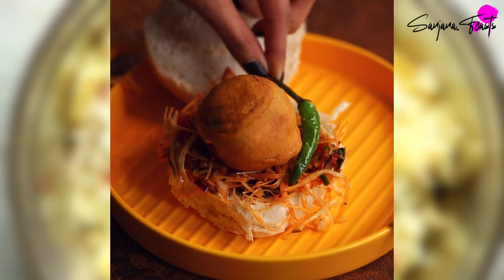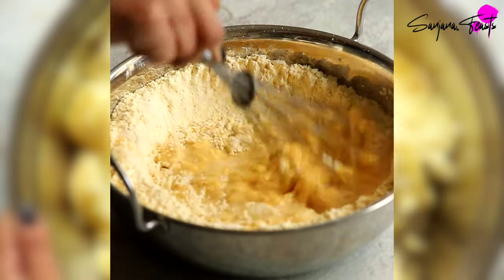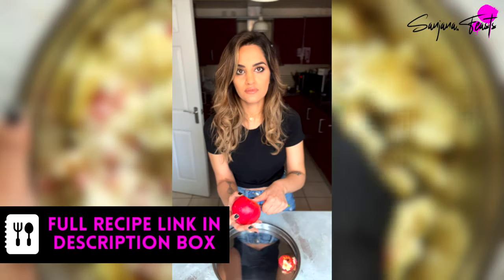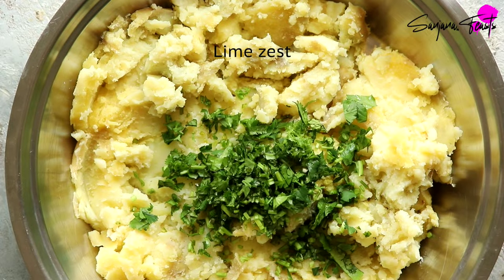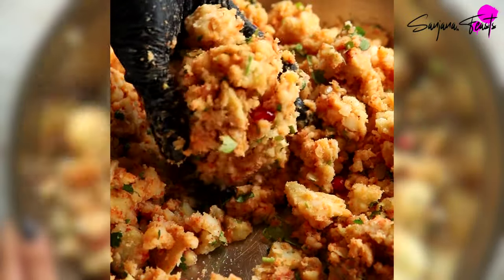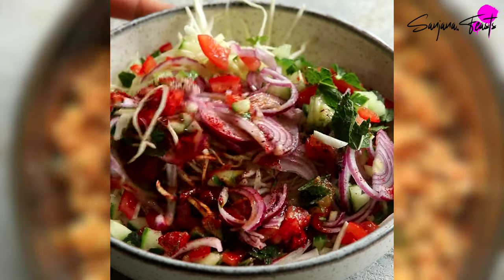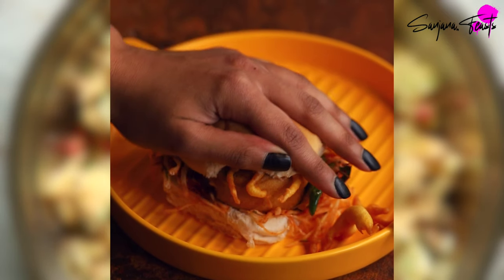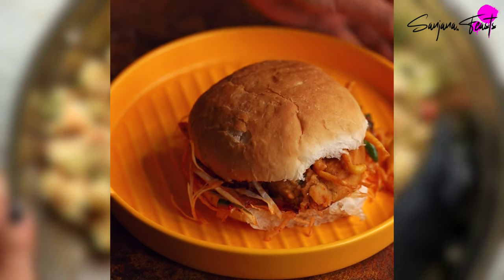Vada Pav (East African Style), Spicy Potato Fritter Sandwich Recipe from the Indo-African Diaspora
Try my delicious recipe for Vada Pav (East African Style). They’re spicy potato fritters stuffed inside a soft bun with fresh kachumbari (bright, zesty salad) and tamarind chutney. Taking inspiration from India’s legendary street snack, Vada Pav, this recipe has both Indian and East African flavours, quite like my own mixed family background.

CAMERA (CANON 6D Mark II)
OVERHEAD CAMERA LENS
STILLS & CLOSE UPS LENS
TETHERING CABLE
STORAGE (EXT. HARD DRIVE)
PIECE TO CAMERA

Tag me in your recipe remakes on Instagram by using the hashtag SanjanaFeasts so I can see them and reshare!

DYO5WQUCCOASCYAP

They are all products I have purchased of my own accord and ones that I use myself. None of the products mentioned in this video and description have been gifted to me. Thanks in advance if you choose to make a purchase through these links!

Sanjana x